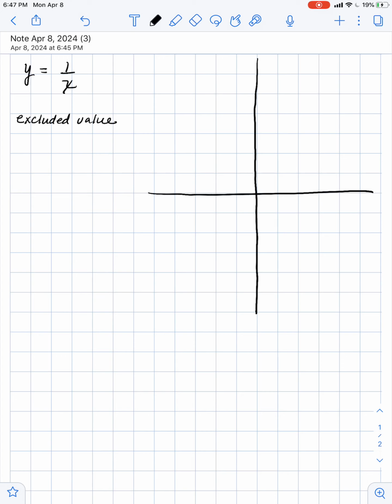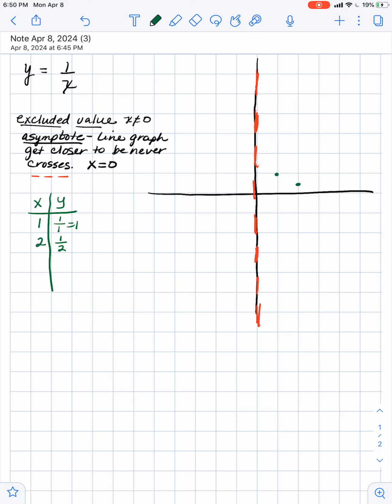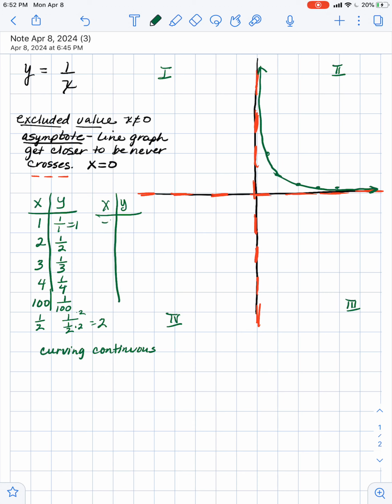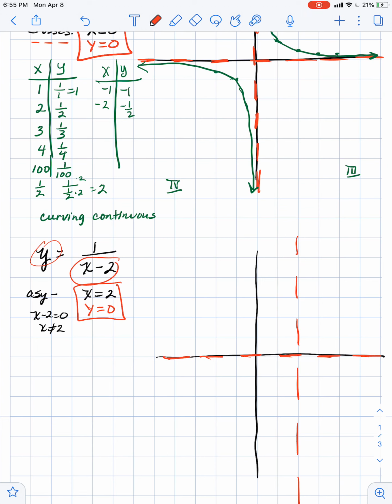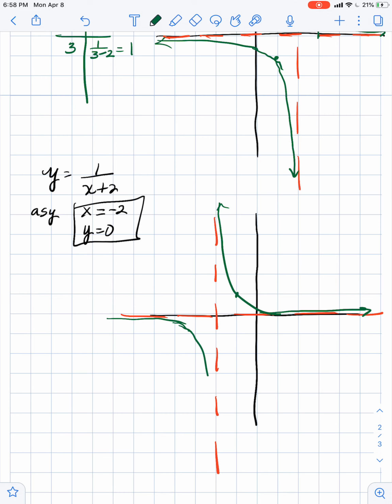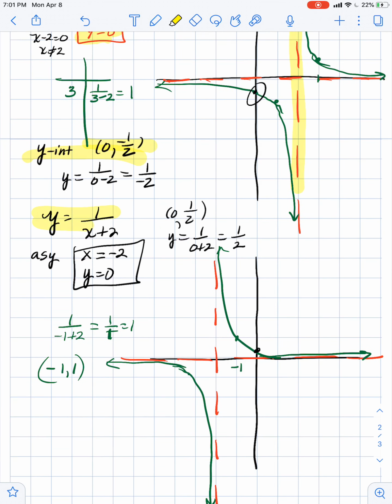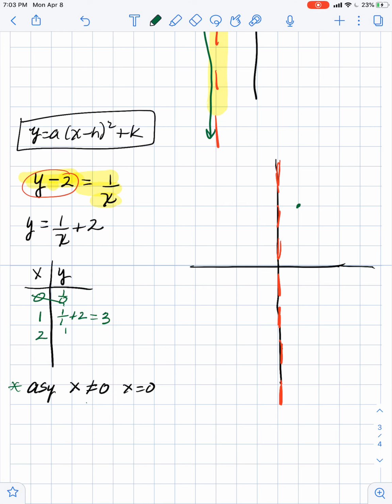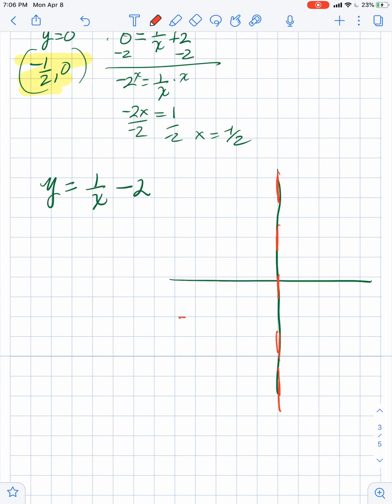Graphing Rational Equations